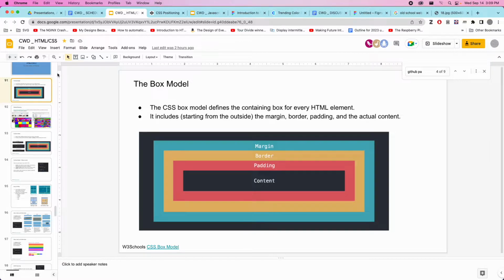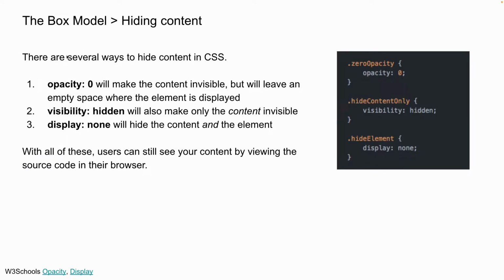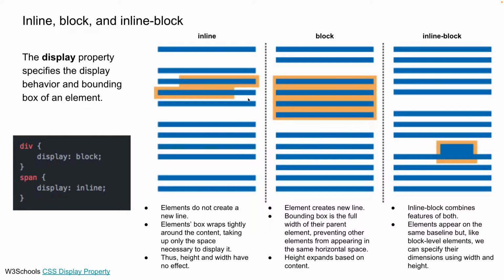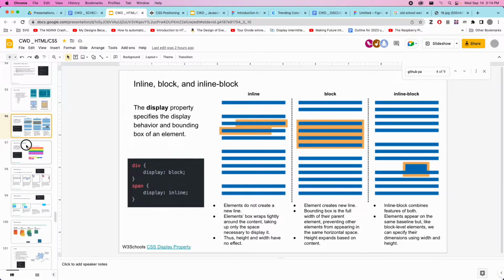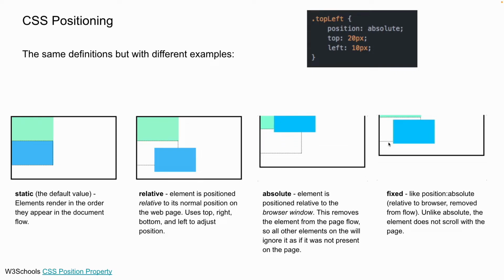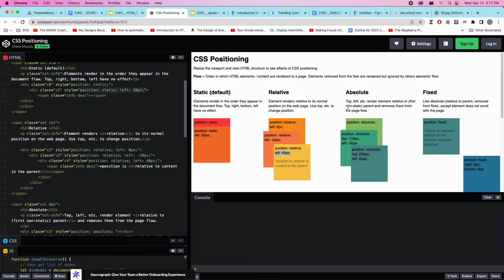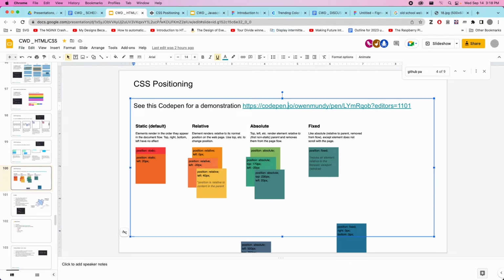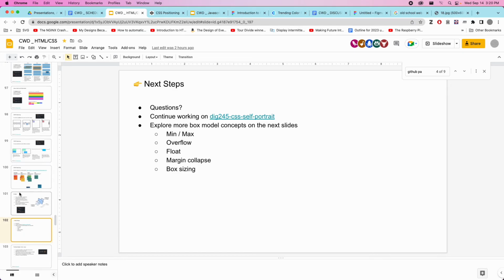3-2 CSS Box Model and Positioning - Critical Web Design